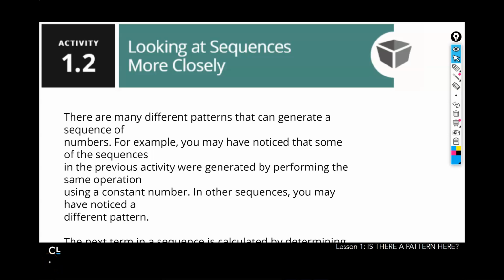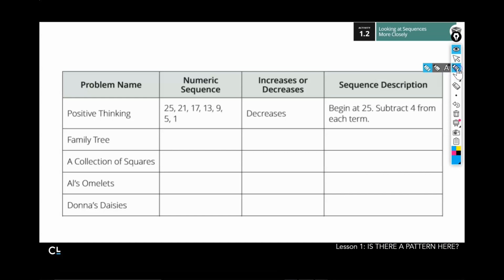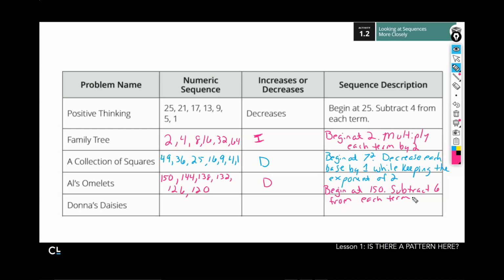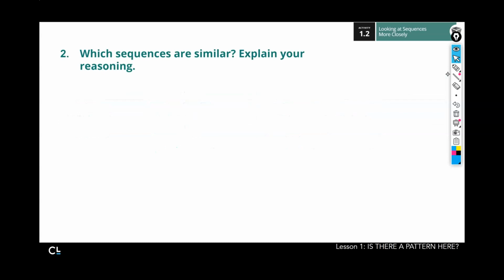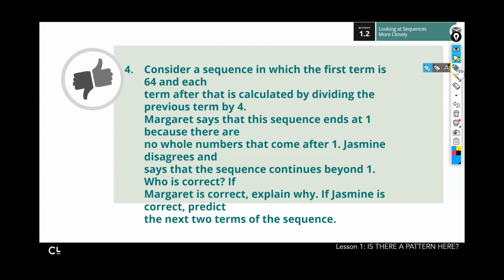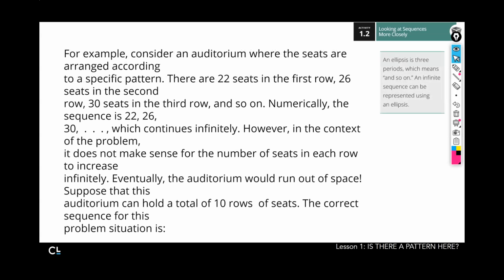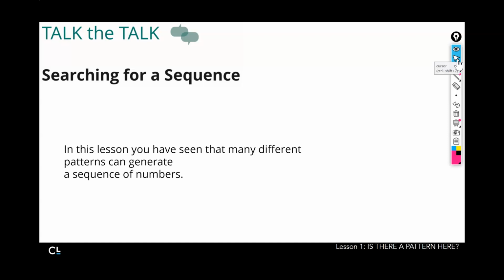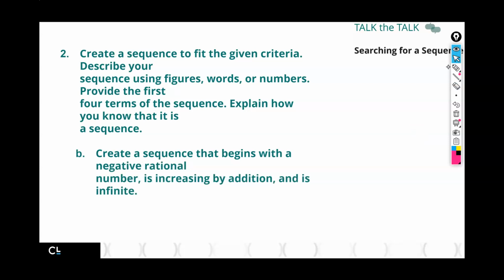Is There a Pattern Here? Topic 2 Lesson 1 (part 2)